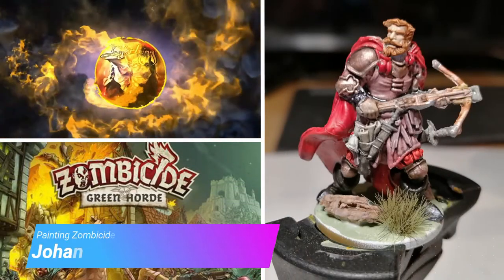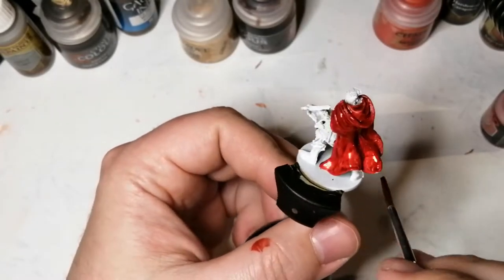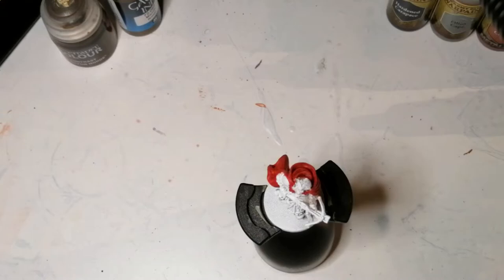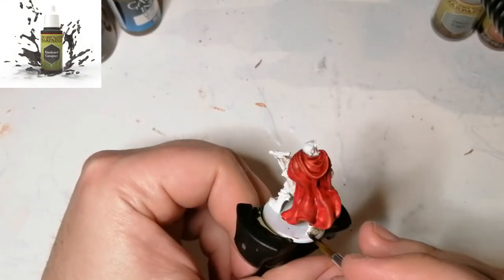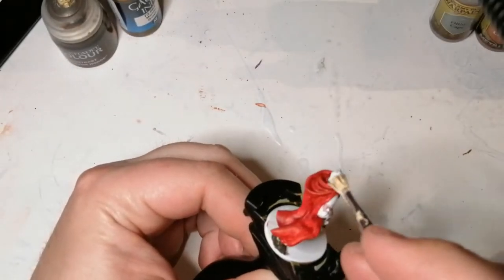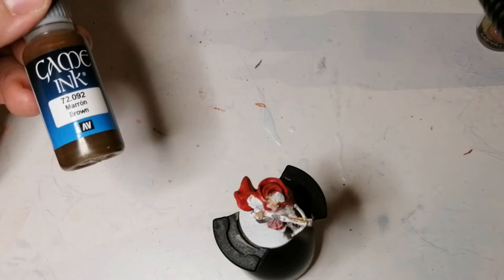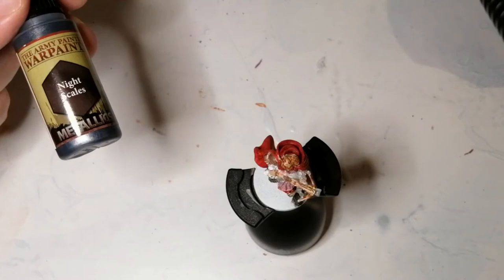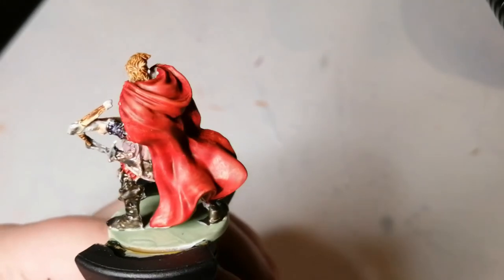Painting Johannes from Zombicide Green horde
Painting another Zombicide Green Horde hero. This time it’s Johannes.
Watch me paint this miniature as I use different painting techniques.

CMON games and Guillotine Games do it again with this second amazing Medieval version of the Zombicide series. This time the heroes are taking on hordes of orcs and goblins.
Zombicide: Green Horde | Board Game | BoardGameGeek
PAINTS:
Matt White (Primer)
Stirge Tan (D&D Marvelous Pigments Paint)
Hardened Carapace
Pale Flesh (Zombicide Green Horde Paint Set) - Mutant Hue
Filthy Cape
Evil Chrome (Metallics)
Night Scales (Metallics)
Scaly Hide

Astorath Red (Dry)
Fyreslayer Flesh (Contrast)
Eldar Flesh (Dry)

Brown (Game Ink)
Turbo Dork: